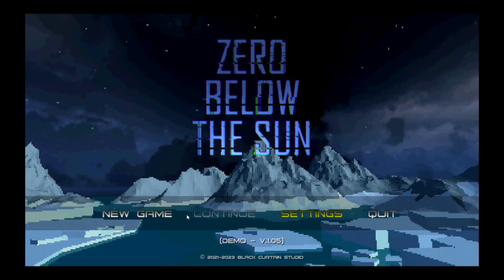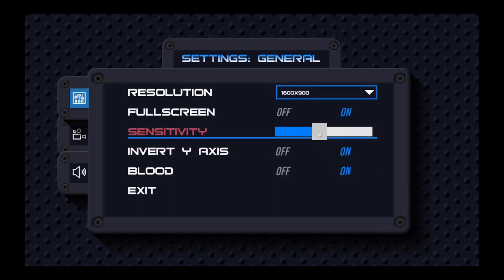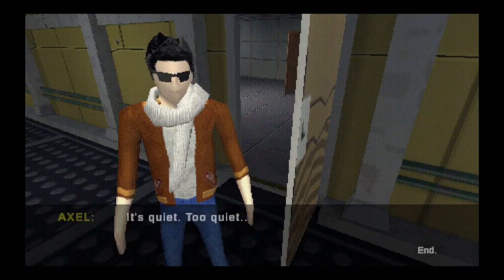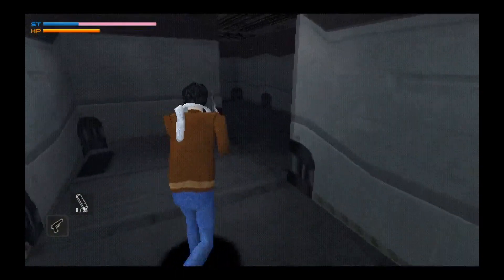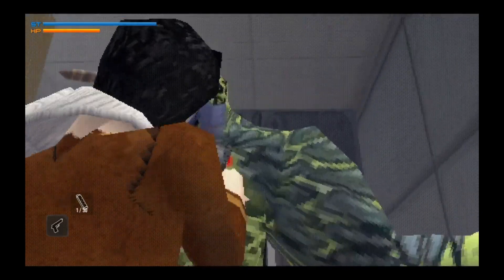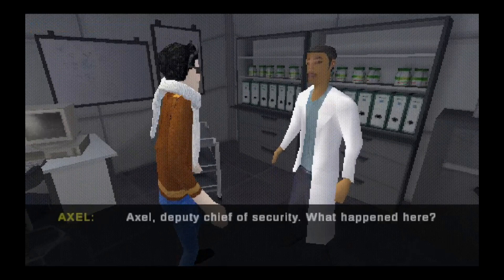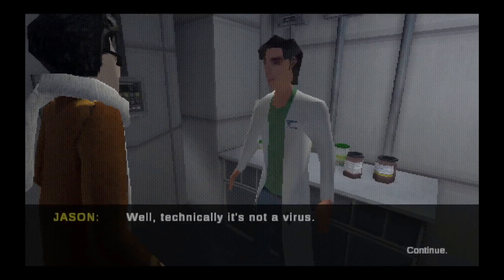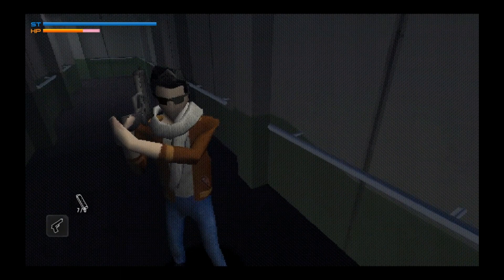Zero Below The Sun Demo - Haalp, I can't shoot good!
Zero Below The Sun is retro styled third person survival horror game.